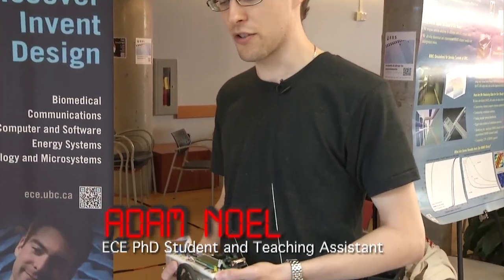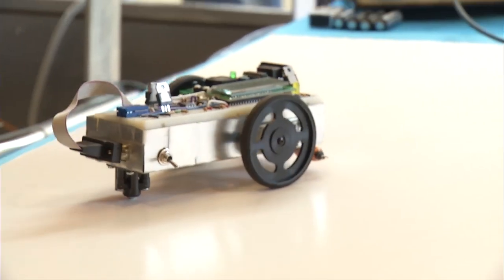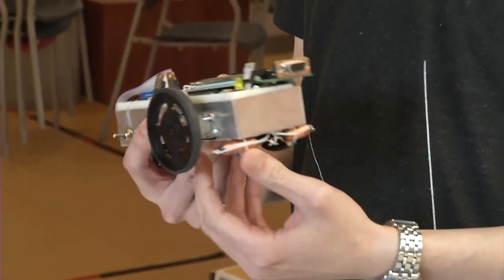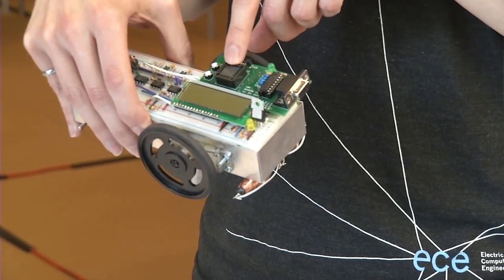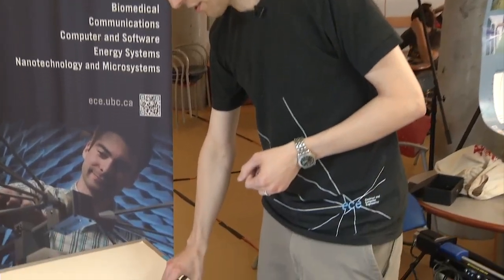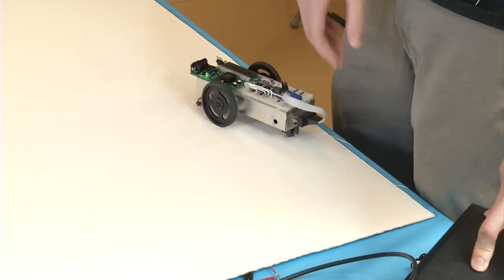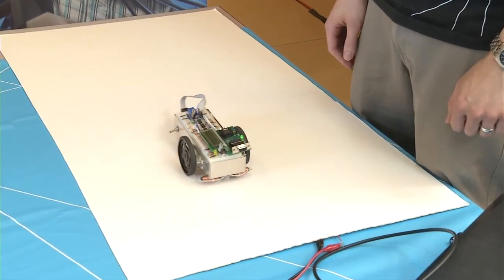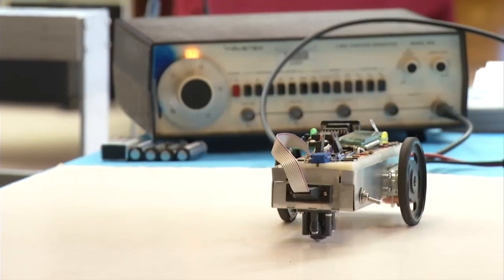2nd Year Projects: Autonomous Rover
Cool 2nd Year Projects
Adam Noel, a PhD student and TA with ECE demonstrates the Autonomous Rover, a 2nd year robotics project. The rover is able to detect and follow a magnetic field, similar to technology used in high-speed magnetic trains. The Autonomous Rover integrates essential aspects of electrical and computer engineering into a single project the students can work together on.